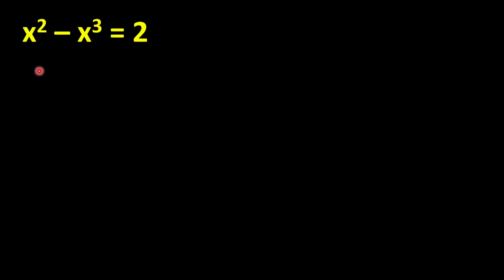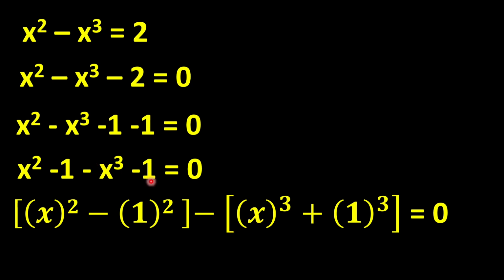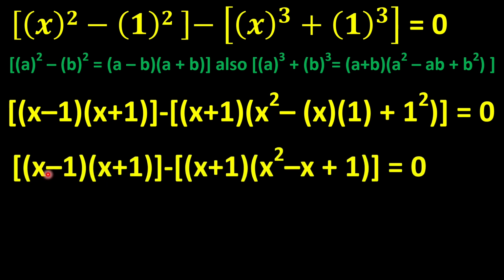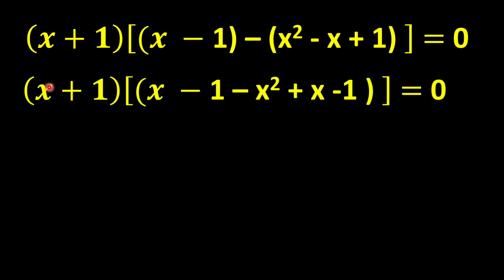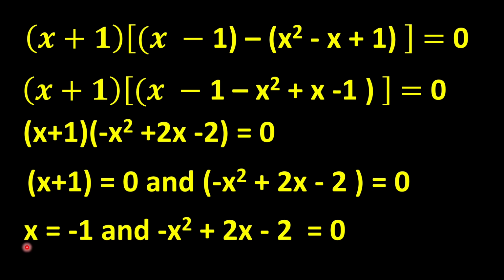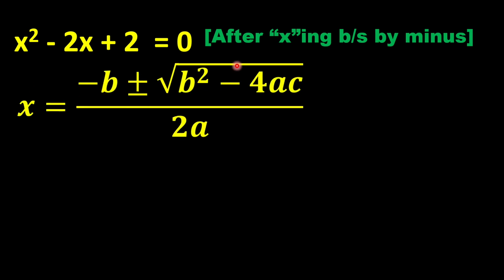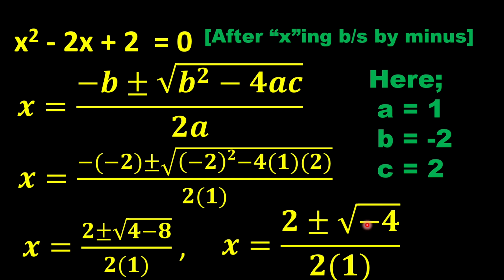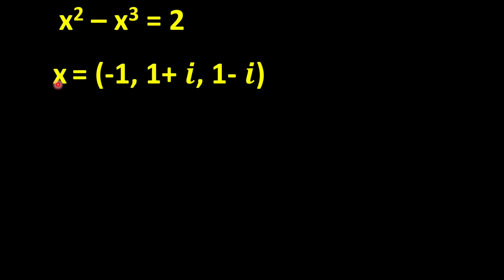[Algebra] | Learn [Mathematics] Easily | Science Studio321